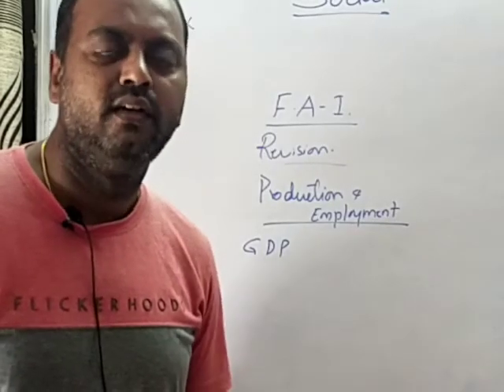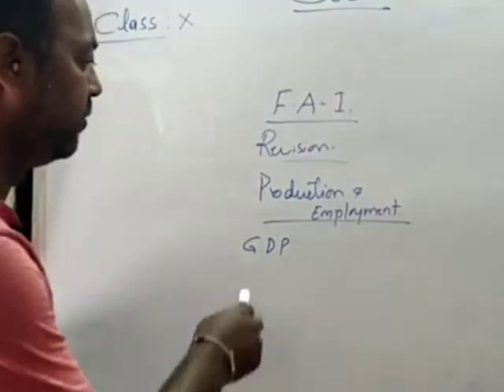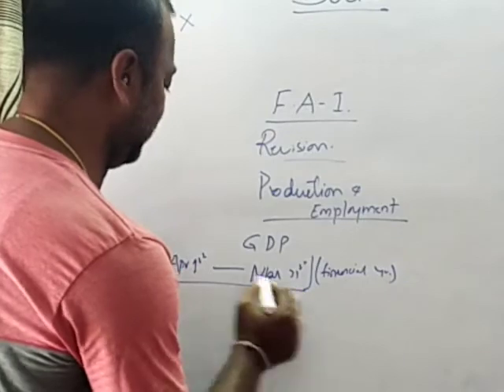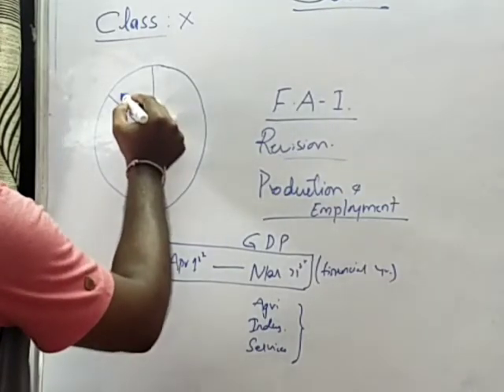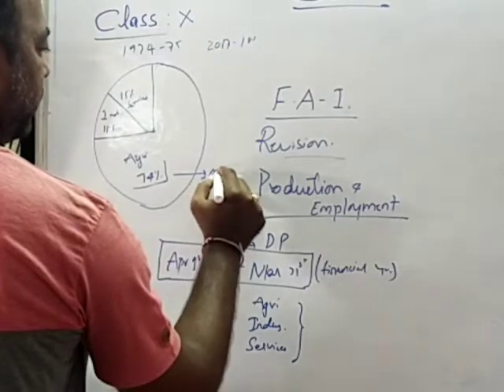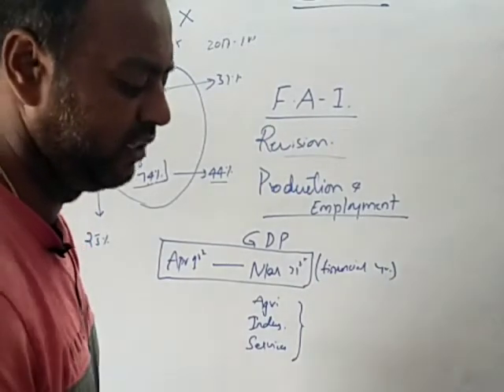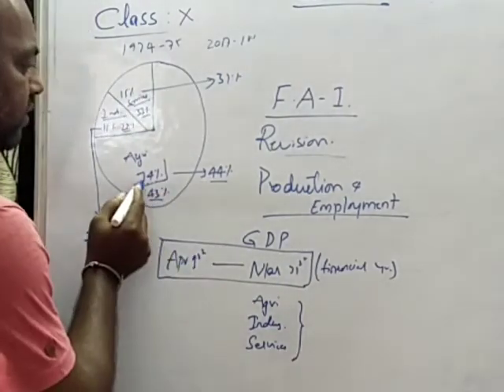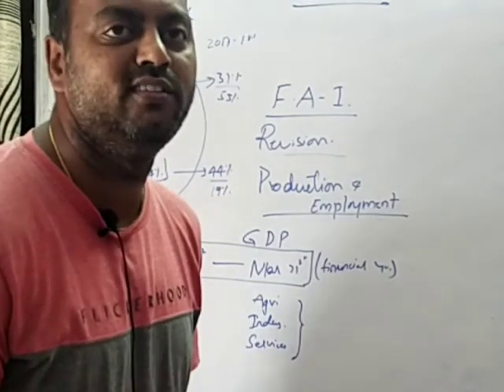10 PRODUCTION N EMPLOYMENT REVISION 28.09.20